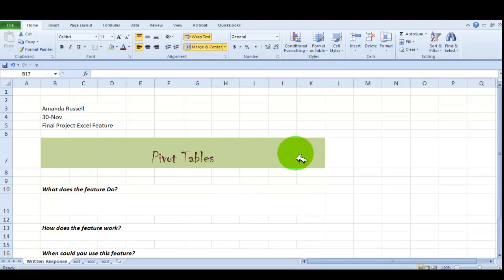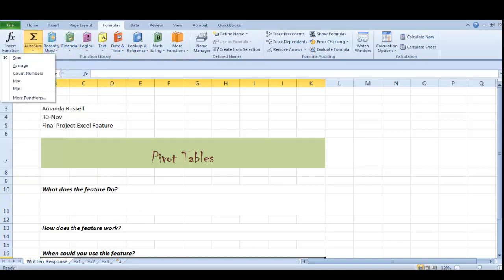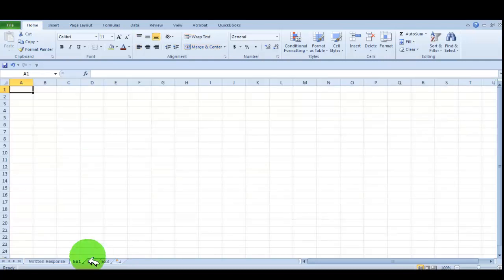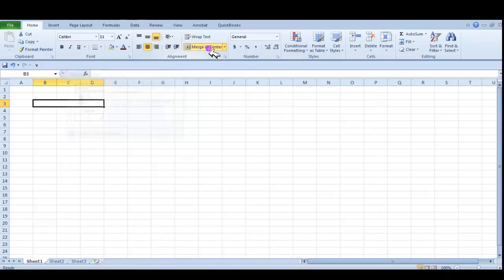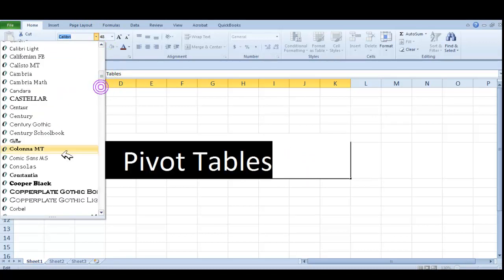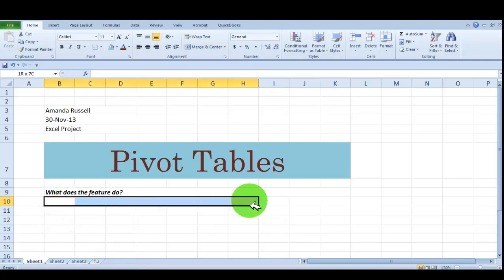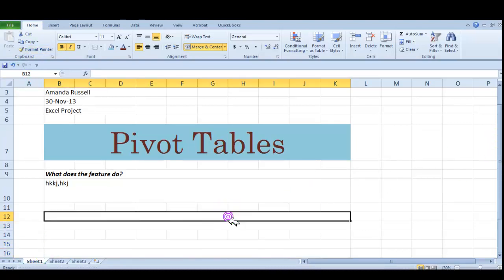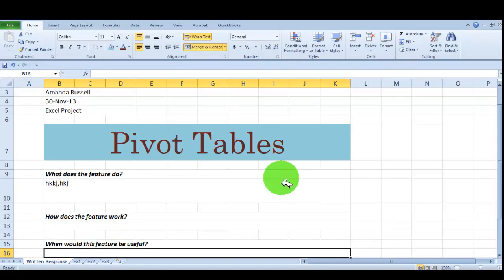Excel Feature Final Project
This video explains how to format your excel document for the final project. Let me know if you have any questions!